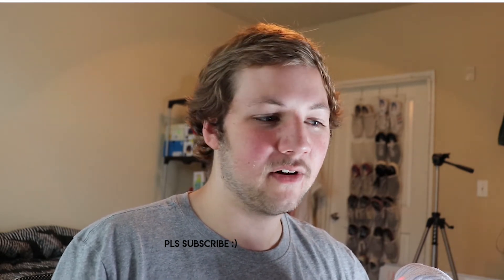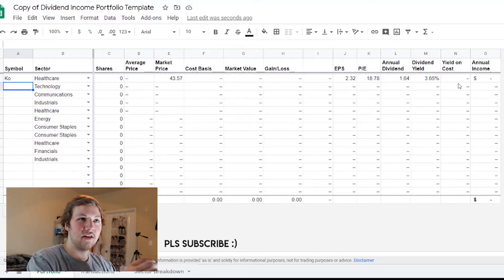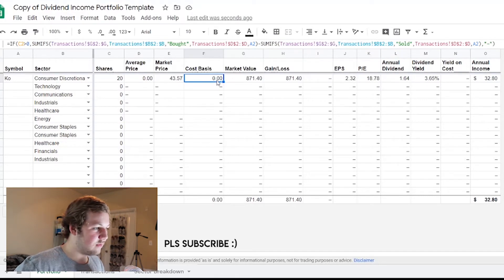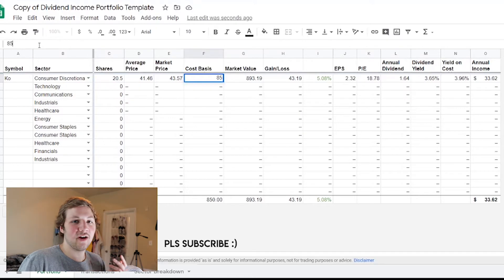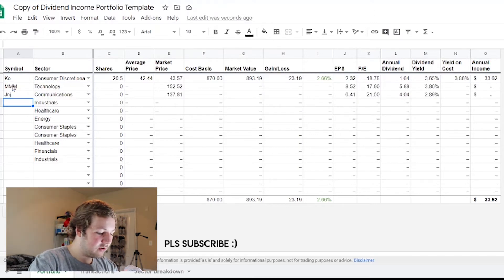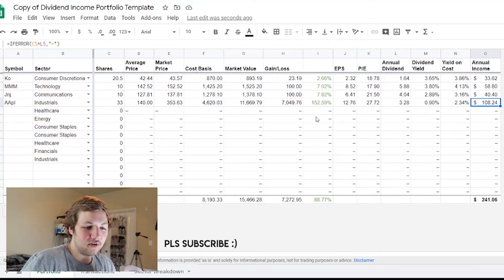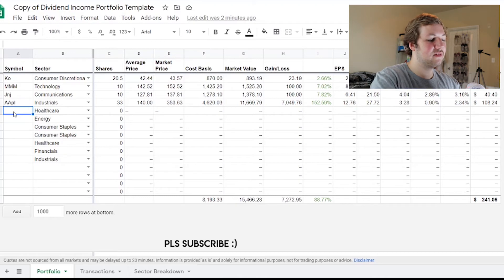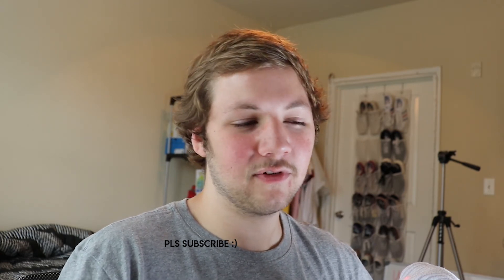How I track my dividends with a spreadsheet I Google Sheets Dividend tracker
How I track my dividends with a spreadsheet. This is probably the most common question I get asked when it comes to dividend investing. I personally use a google sheets dividend tracker because that is what I have but this exact same template has been created on Apple numbers and Microsoft Excel. This dividend tracker offers sector breakdown, dividend prices, as well as your total gain/loss based off of your cost basis.

My Absolute Must Read Finance Books

Think and Grow Rich

Rich Dad Poor Dad

The Millionaire Next Door

Investing 101

How I track my dividends with a spreadsheet
Google Sheets Dividend Tracker
dividend tracker spreadsheet
how to track my dividends
dividend income spreadsheet
google sheets portfolio tracker
Lucas Marshall
How to track your dividends
simply safe dividends
dividend tracking spreadsheet
google sheets dividend income
excel dividend tracker
excel dividend spreadsheet
how to track dividends in excel
dividend tracking app